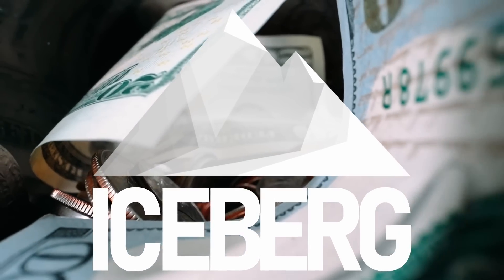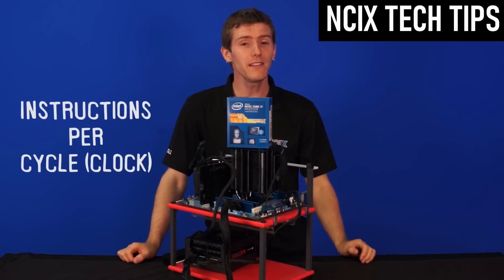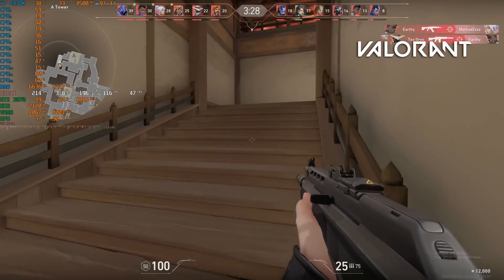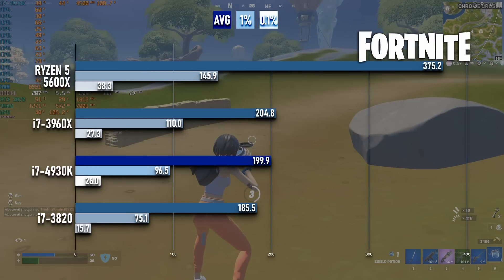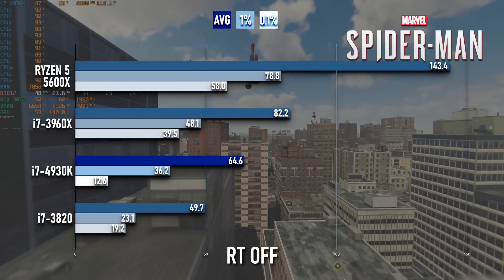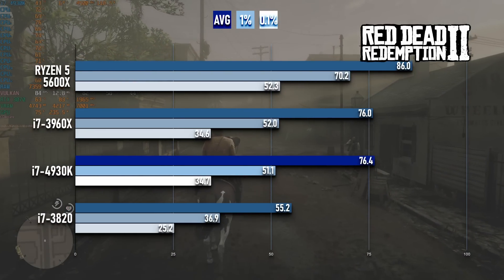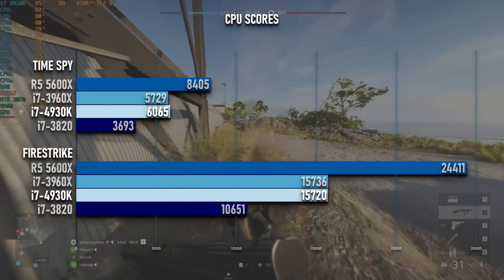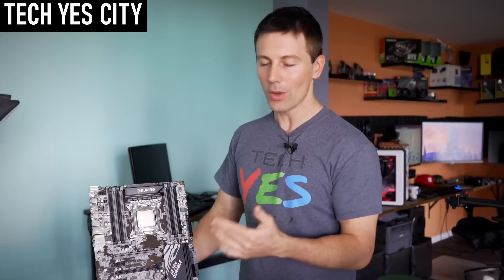Is a 2013 6-Core still worth buying? | i7 4930k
Testing the Intel i7-4930K Socket 2011 six core CPU from 2013 in 9 popular and demanding games in 2022.

The Achilles Heel of the first generation X79 chips is efficiency; the good CPUs can drink 150W or more power. Ivy Bridge went a way to remedying this, with more instructions per clock and lower power usage. Does this mean you should actually buy an i7-4930K for modern gaming?

And a matching motherboard:

00:00 i7-4930K vs. 2022
00:52 Background: History of the i7-4930K
02:43 Test System: i7-4930K, 16GB DDR3-2133, RTX 3070
03:07 Gaming Benchmarks
03:10 Benchmarks: Valorant
03:50 Benchmarks: Battlefield V
04:35 Benchmarks: Fortnite
05:15 Benchmarks: Overwatch 2
06:11 Benchmarks: Spider-Man Remastered
07:10 Benchmarks: Cyberpunk 2077
08:04 Benchmarks: Red Dead Redemption 2
08:40 Benchmarks: Elden Ring
09:10 Benchmarks: Civilization VI
09:40 Synthetic Benchmarks: CPU-Z, Cinebench R23, Time Spy & Firestrike
10:05 Conclusion: Is the i7-4930K still worth it in 2022?